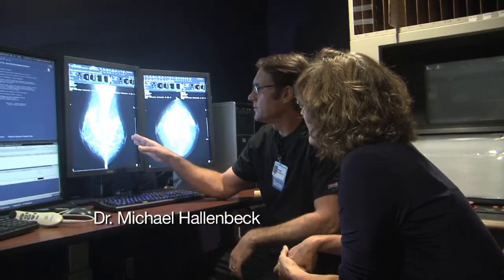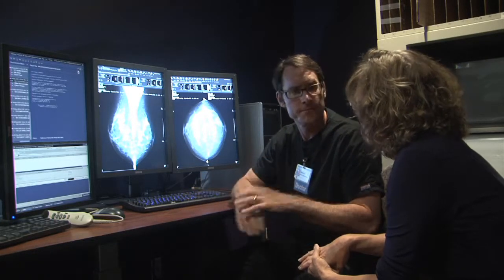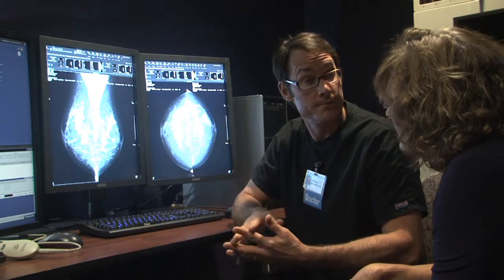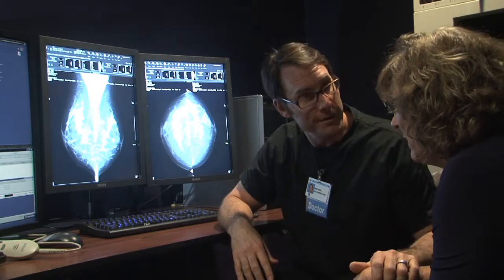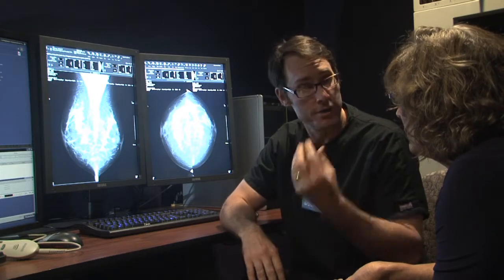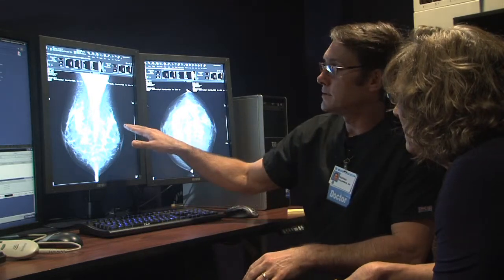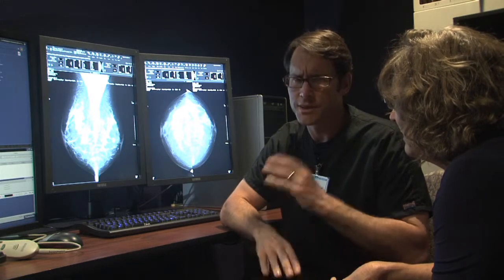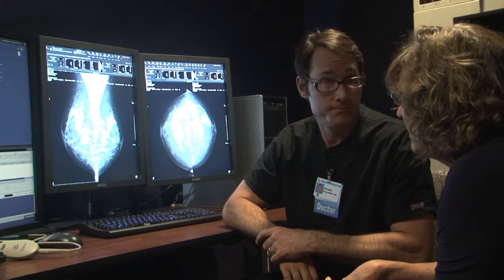Mammography Biopsy Consult for iPad iPhone and Android